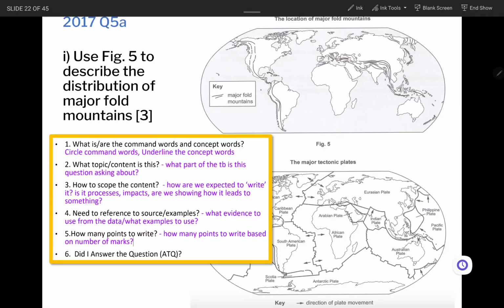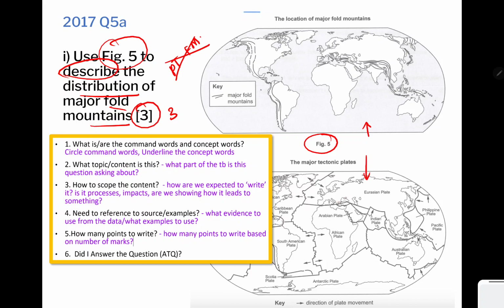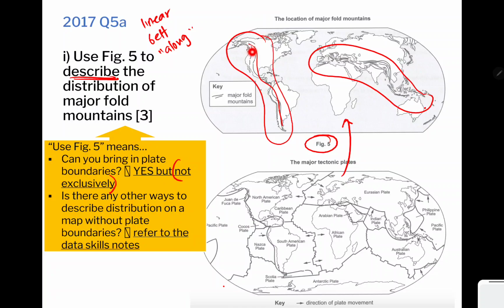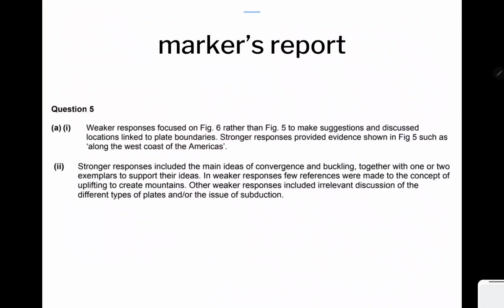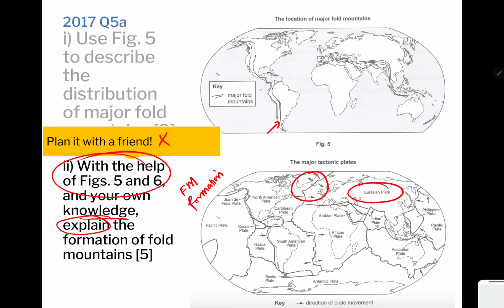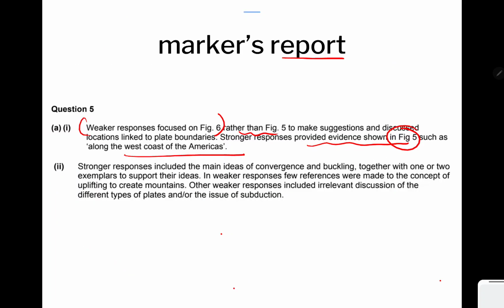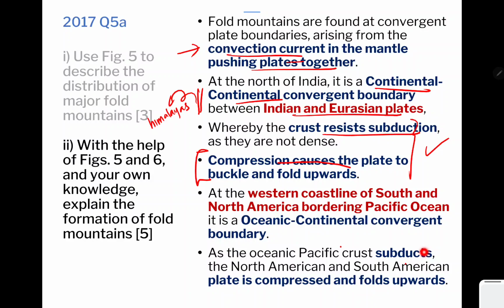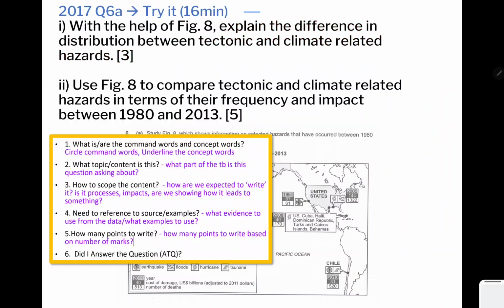2023 4T O level revision - WORLD MAP